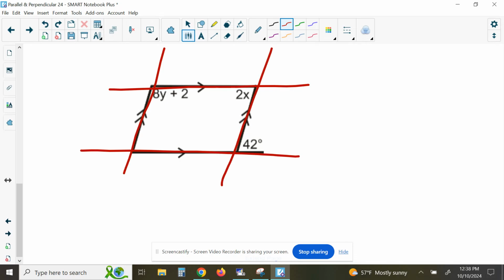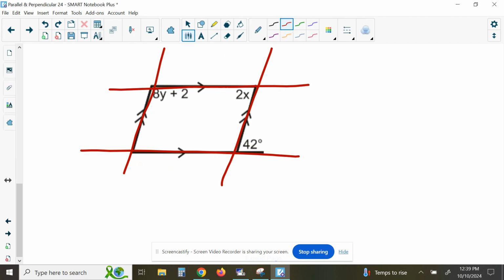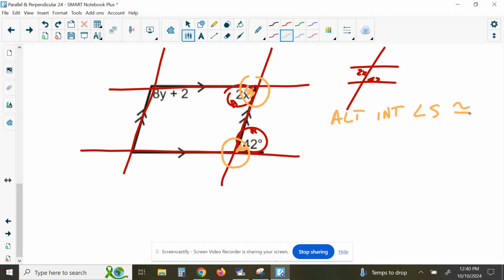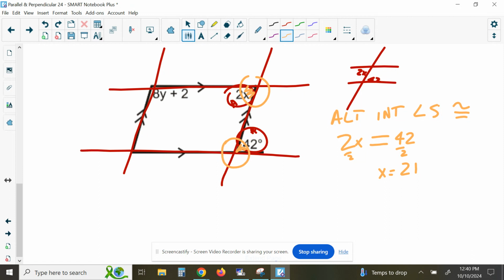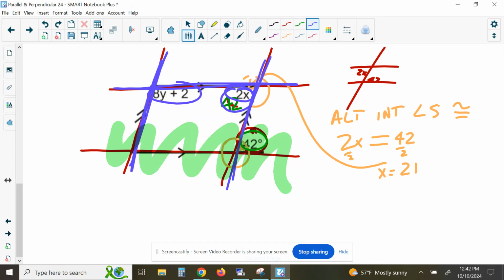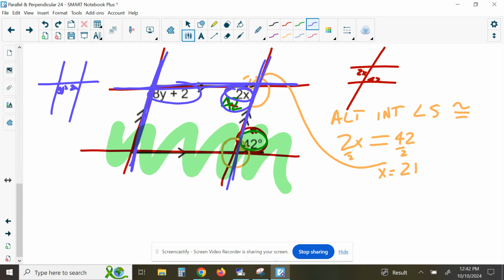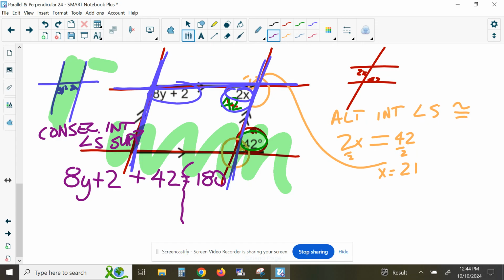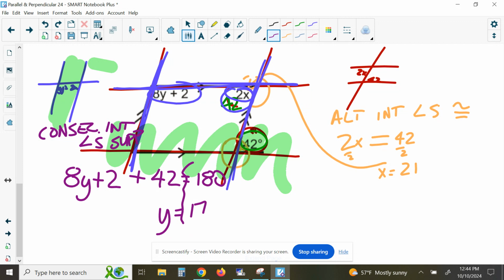Bellwork sollve parallel October 10, 2024 12:45 PM